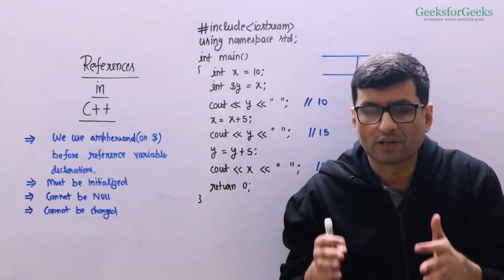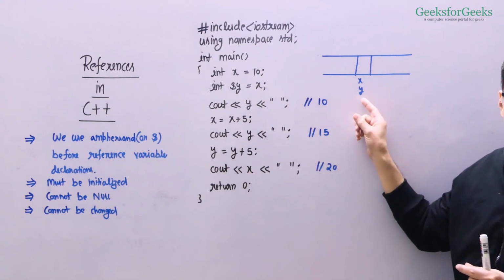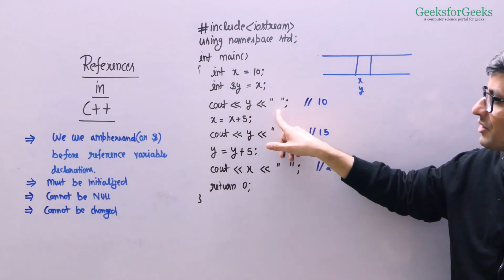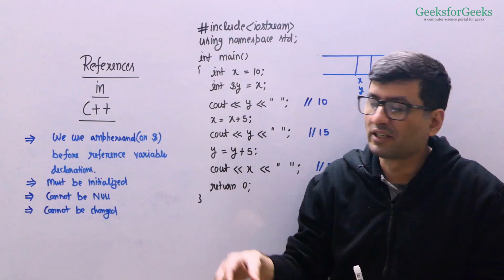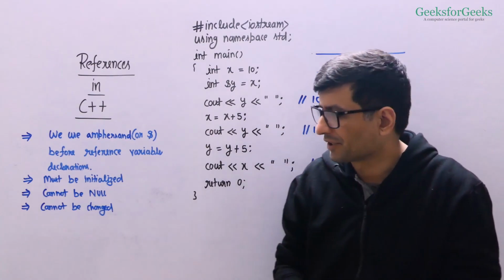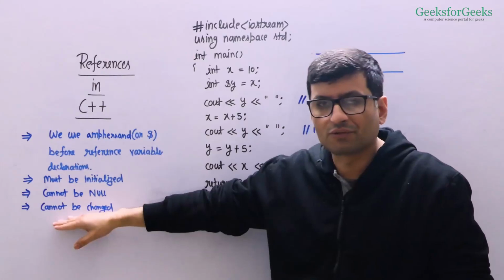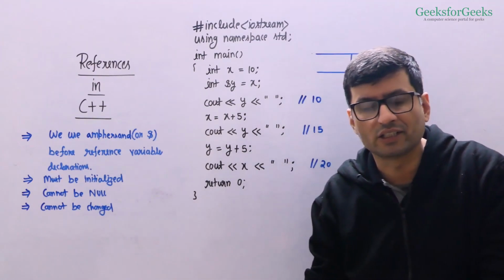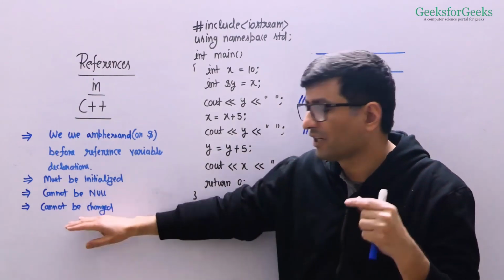1 References in C++